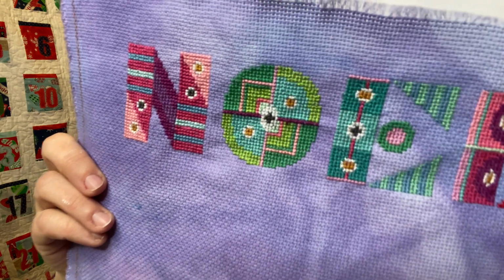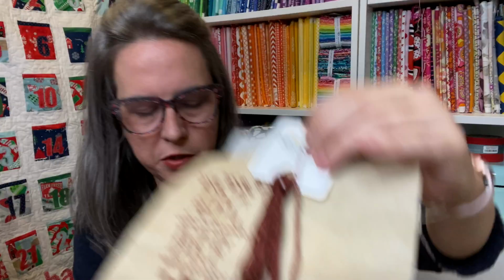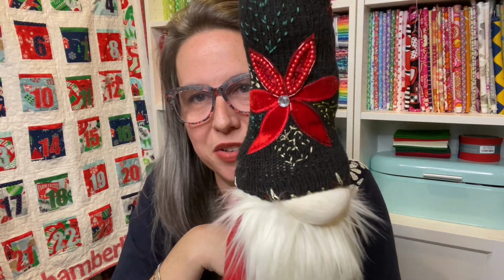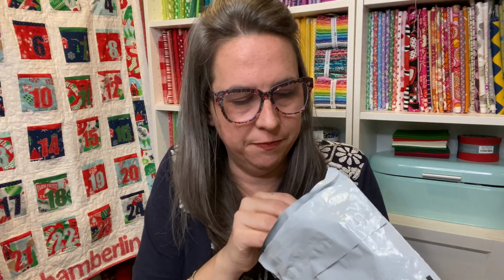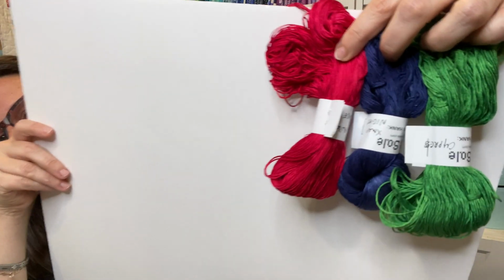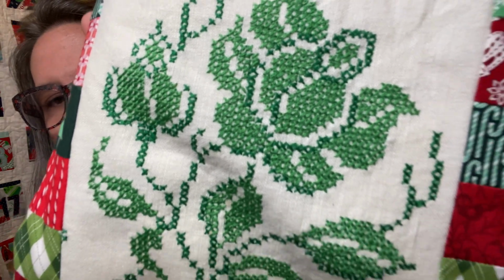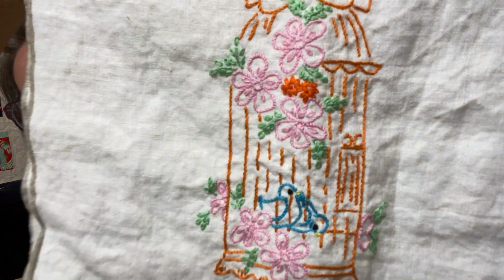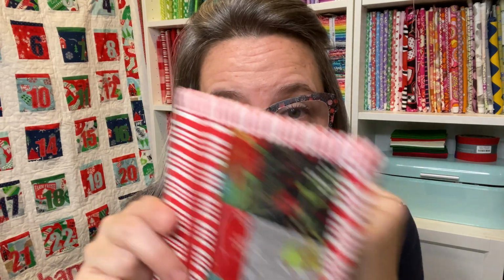FLOSSTUBE 9 - Sharing my 2021 Flossmas Details, Stitchy Haul & Kindness and 2 New Finishes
Happy FlossTube Monday (recorded on Sunday) – FlossTube #9
Thank you for stopping by!
Welcome back to the Tiger Lily Designs Studio.

Products/People Referenced in Video:
NOEL Sampler